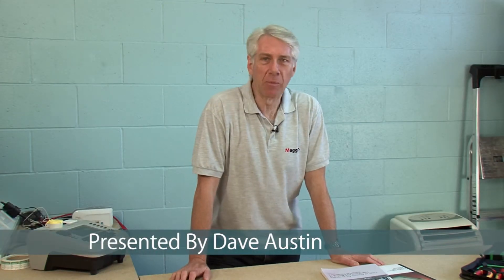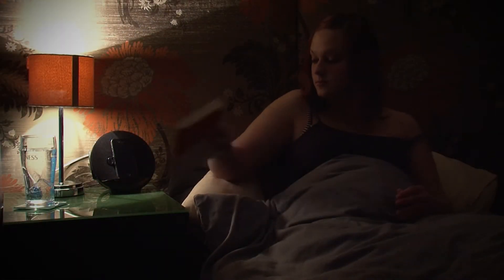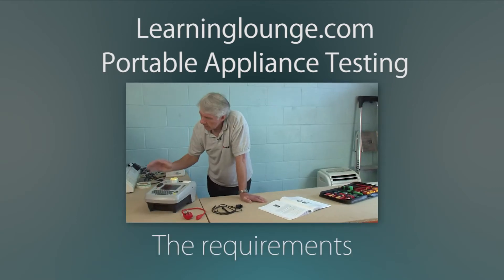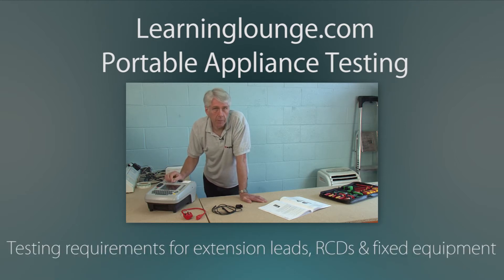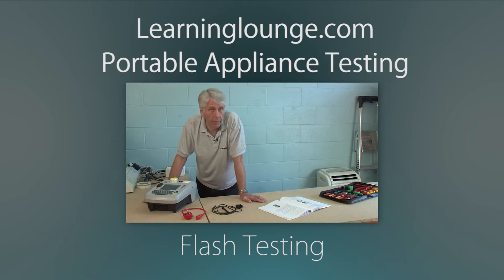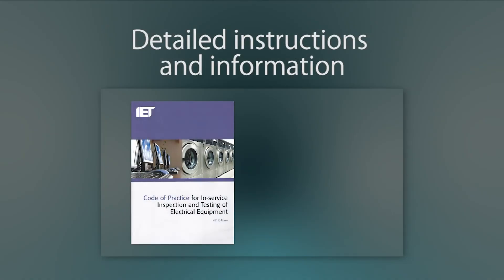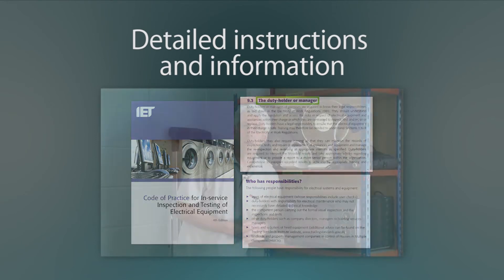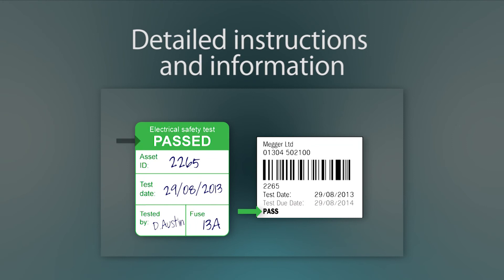Trailer - Portable Appliance Testing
or purchase the DVD at store.learninglounge.com

This video examines the subject of electrical equipment safety, in line with the IET's Code of Practice for In-Service Inspection and Testing of Electrical Equipment (4th Edition), Published in 2012.

This video explores the requirements for Portable Appliance Testing, and looks at each stage of the process in detail. Practical demonstrations and clear examples of different equipment types and how they should be tested are shown.